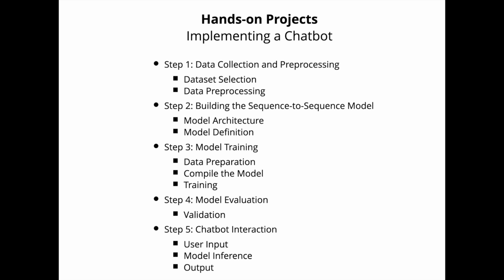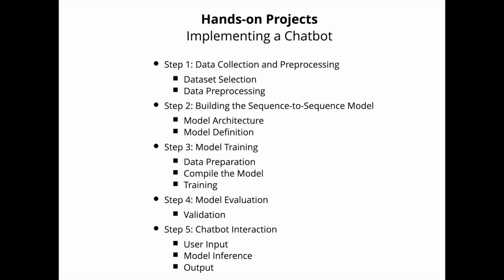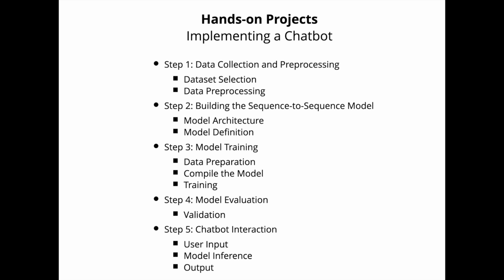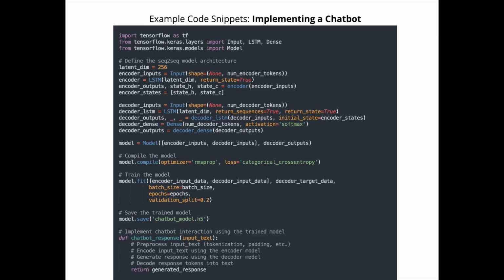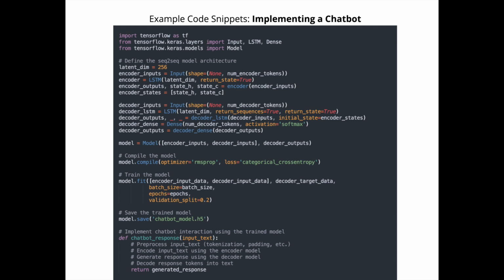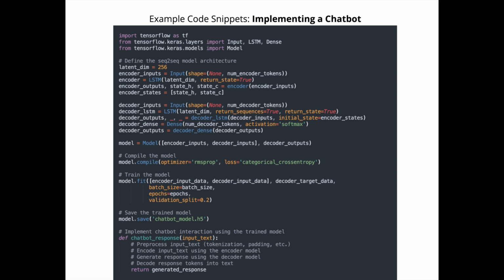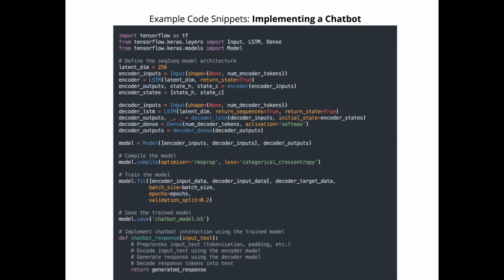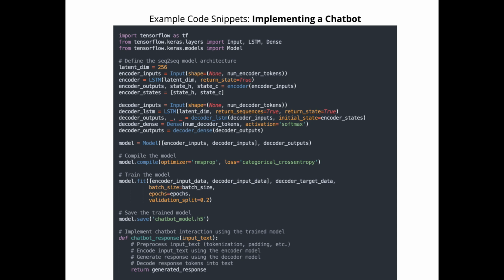5.8 Hands-on Projects: Implementing a Chatbot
Implementing a chatbot involves harnessing natural language processing (NLP) techniques and machine learning models to enable human-like interactions. The guide offers a structured approach to building a chatbot using TensorFlow, beginning with data collection and preprocessing. It advises selecting a suitable dataset, such as conversational data from chat logs or customer support interactions, and preprocessing it by tokenizing, cleaning, and vectorizing the text data. Techniques like word embeddings, such as Word2Vec or GloVe, are recommended for converting text into numerical vectors, facilitating model training.

Moving on to model development, the guide advocates for designing a sequence-to-sequence (seq2seq) model tailored to chatbot responses. This model typically comprises an encoder-decoder architecture, leveraging recurrent neural networks (RNNs) or transformer layers. TensorFlow's Keras API is utilized to define the seq2seq model architecture, implementing encoder and decoder components with appropriate layers like LSTM, GRU, or attention mechanisms, ensuring effective learning and response generation.

Subsequent to model architecture definition, the guide emphasizes data preparation, necessitating the organization of conversational data into input-output pairs conducive to training the seq2seq model. Following data preparation, model compilation involves specifying the loss function, optimizer, and evaluation metrics to facilitate effective training. Training the seq2seq model on the prepared dataset is executed using TensorFlow's fit() function, with progress monitored closely to ensure optimal performance.

Post-training, the guide underscores the importance of model evaluation, recommending the assessment of performance metrics like BLEU score and perplexity on a validation dataset to gauge the model's efficacy. Upon successful model training and evaluation, the chatbot is ready for interaction. User input or queries are accepted from the chat interface, processed through the trained seq2seq model to generate responses, and subsequently displayed in the chat interface, enabling seamless interaction.

Example code snippets are provided, offering a practical demonstration of the chatbot implementation using TensorFlow's Keras API. The guide encourages further enhancements to the chatbot's performance through experimentation with different architectures, training strategies, and advanced techniques like attention mechanisms. Additionally, integration with external APIs or services is suggested to augment the chatbot's functionality, catering to diverse user needs and preferences.